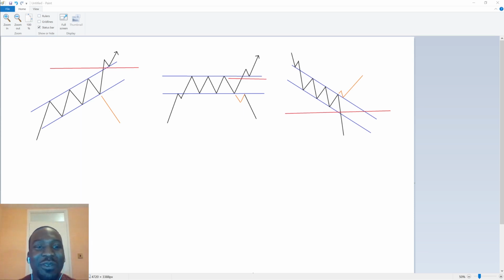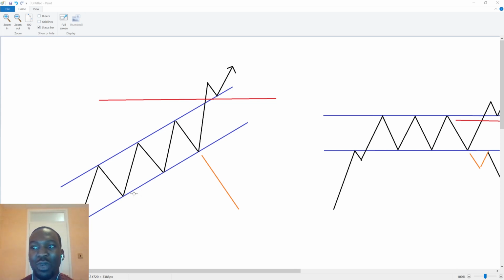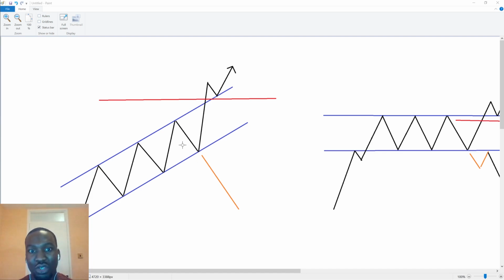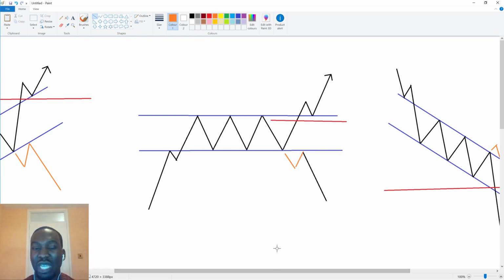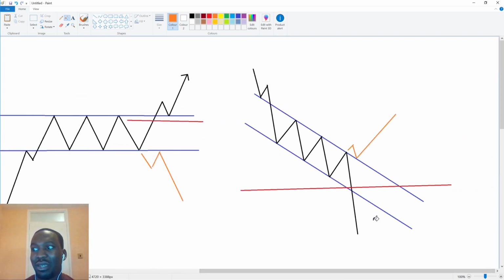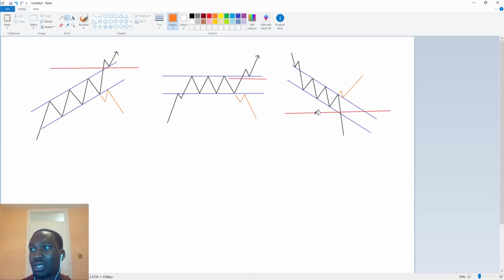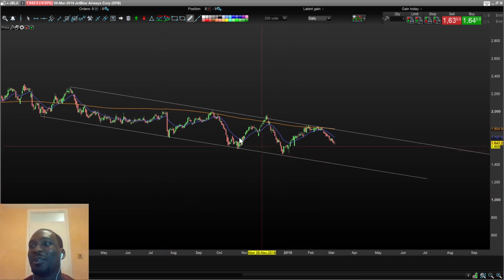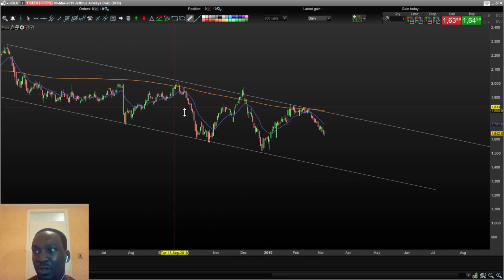📈Trading Channel Patterns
Horizontal, descending and ascending channel patterns are all addressed in the video. I also go through how to capitalize off these patterns to maximize profit and minimize risk by showing where to enter trades and set stop losses for each of these pattern.